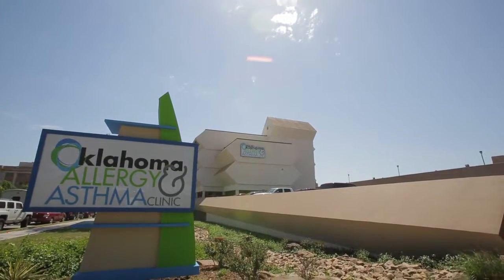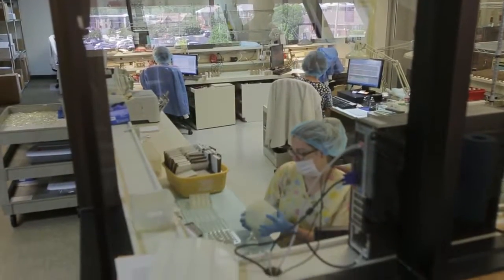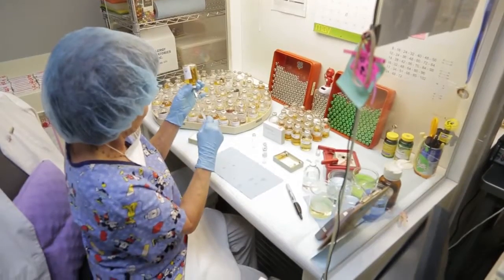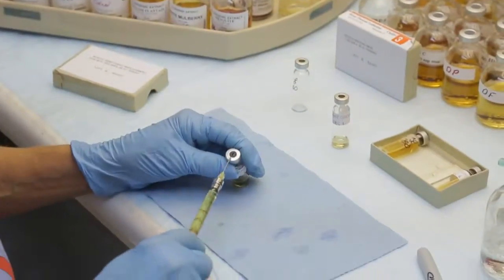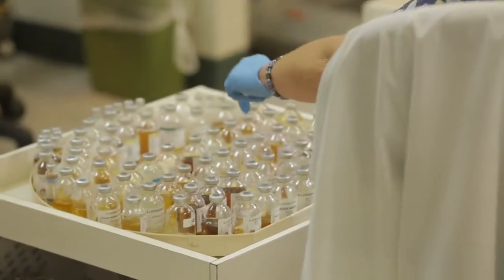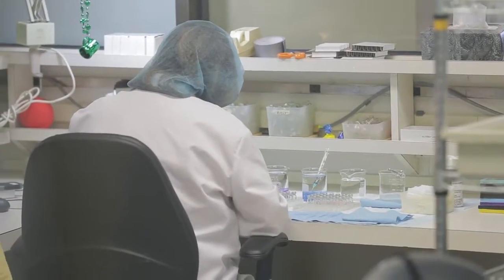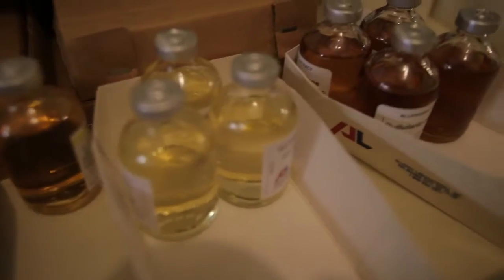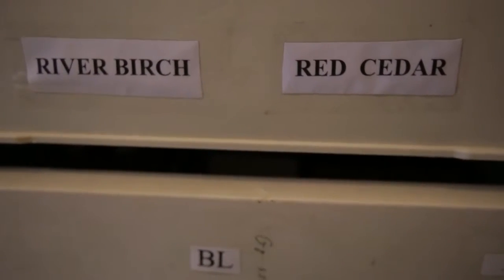Oklahoma Allergy and Asthma Clinic (2014-05-07)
Oklahoma Allergy and Asthma Clinic